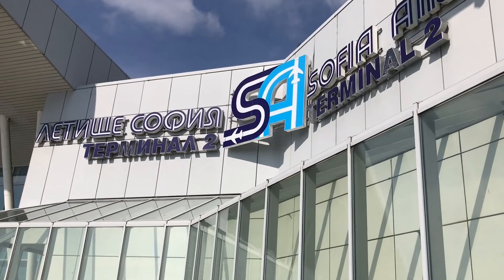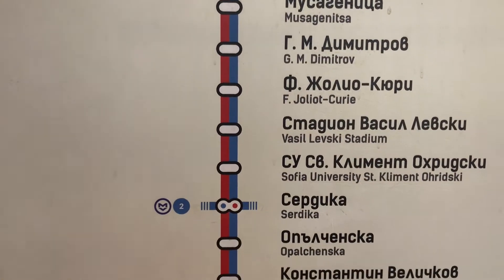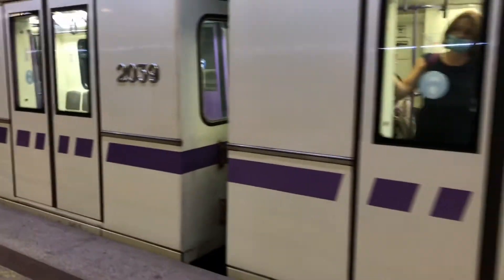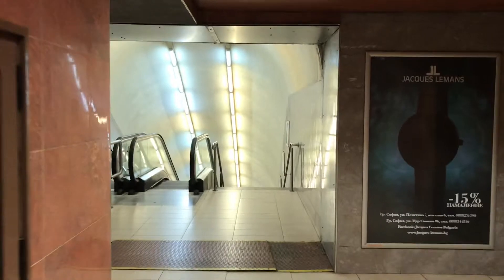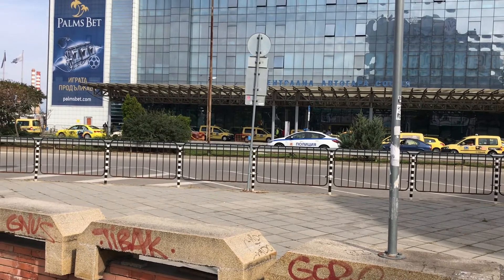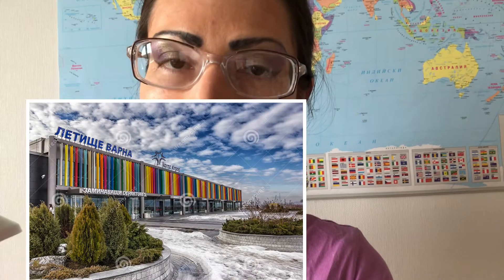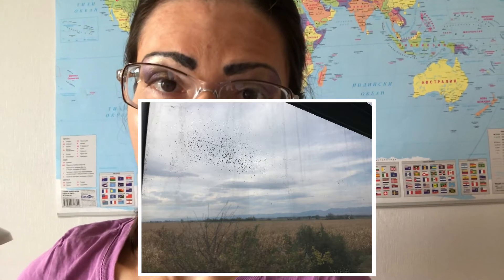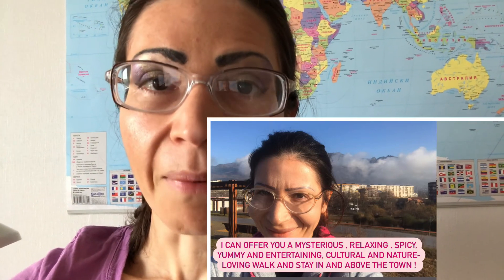How to travel from any Bulgarian international airport to Sliven, Bulgaria